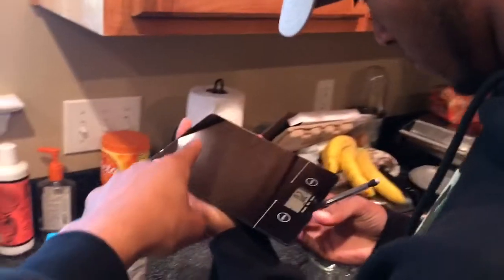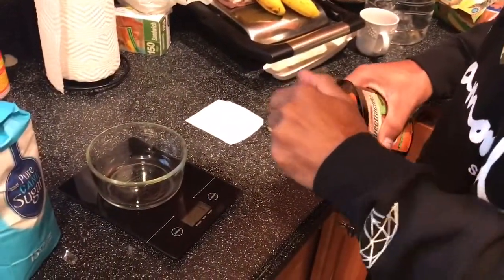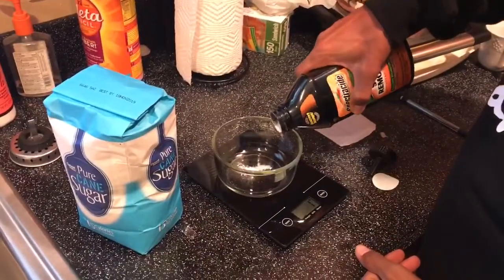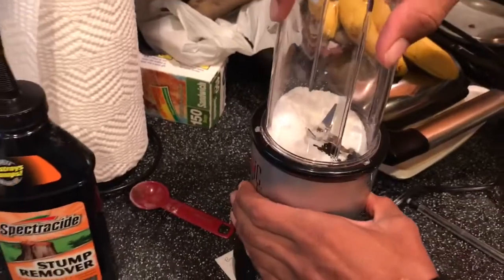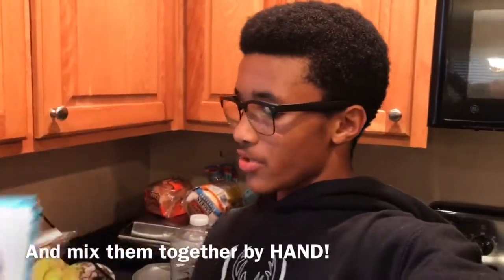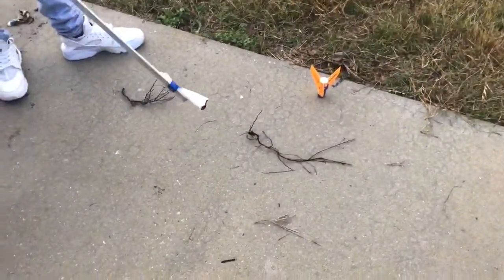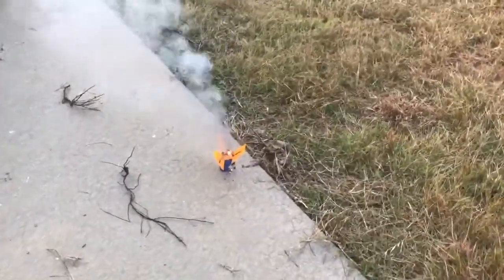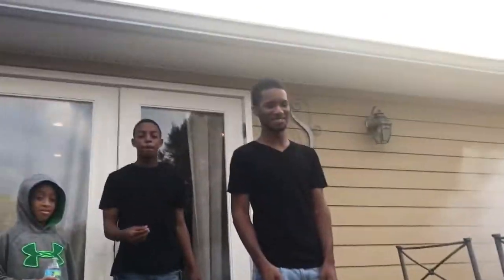MAKING HOMEMADE ROCKET ENGINE...BAD IDEA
BE SAFE WHEN DOING THIS!
REMEMBER DO NOT MIX THE TWO TOGETHER IN THE BLENDER...ALWAYS SHAKE IT BY HAND!
  They update it with me on social media  my tags are below.